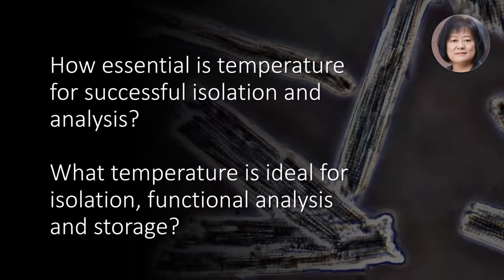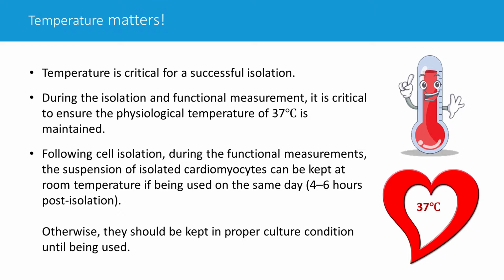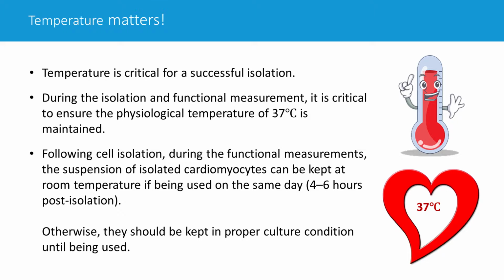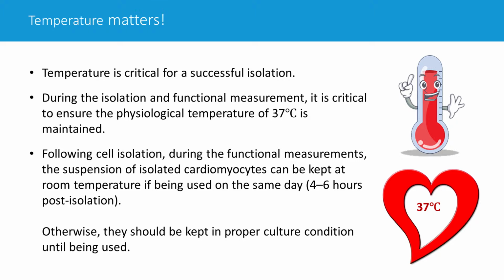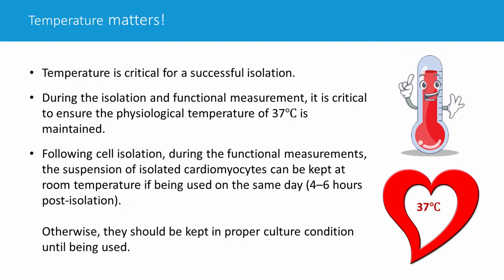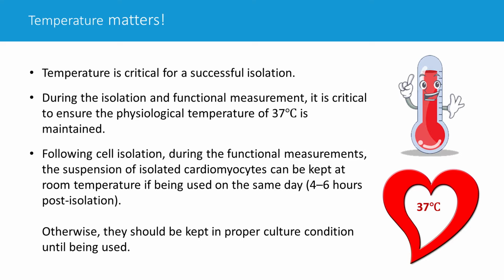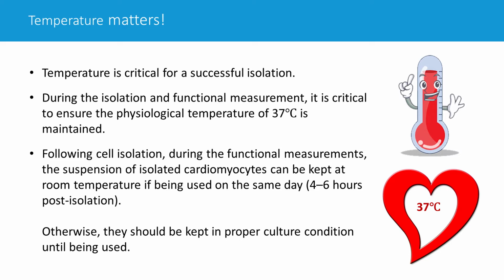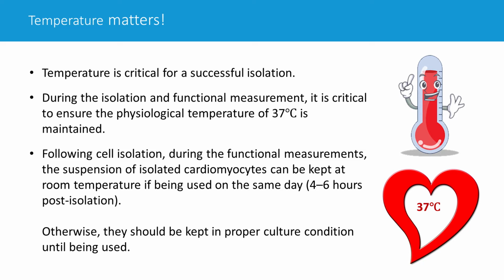How important is temperature for successful cardiomyocyte isolation and analysis?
Ronglih Liao, Matthew Ackers-Johnson and Davor Pavlovic discuss the importance of temperature during cardiomyocyte isolation, storage and functional analysis.